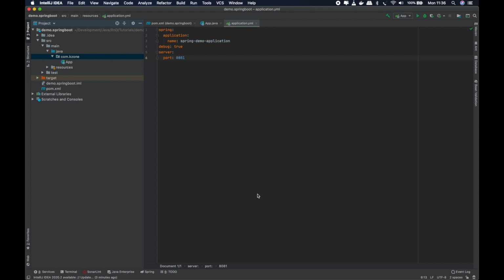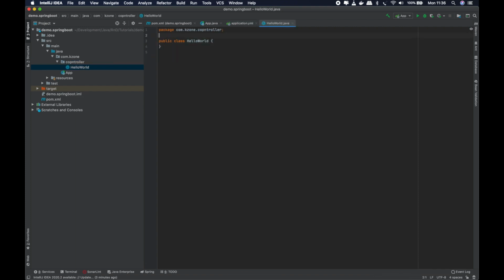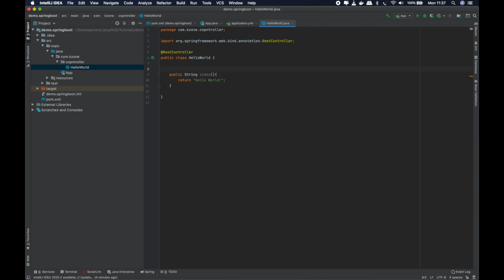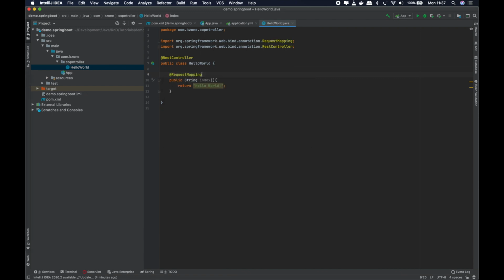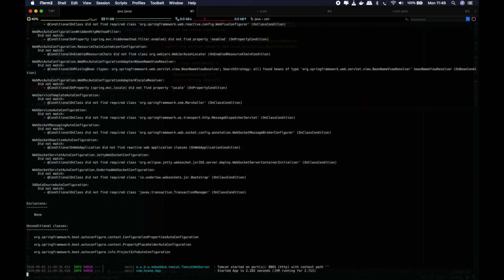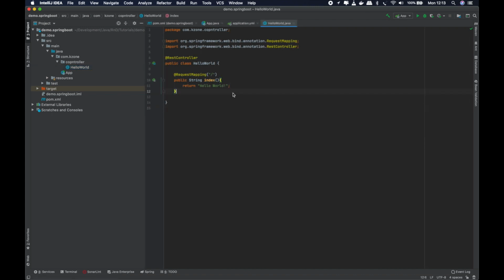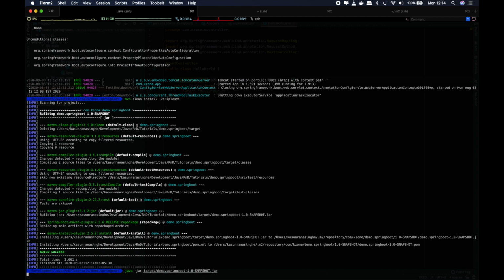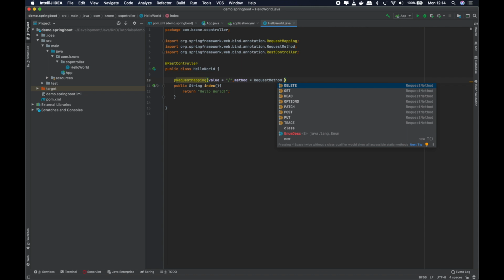Spring Boot Request Mapping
Basics about Spring Request mapping.